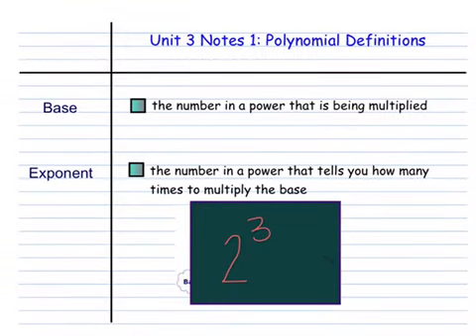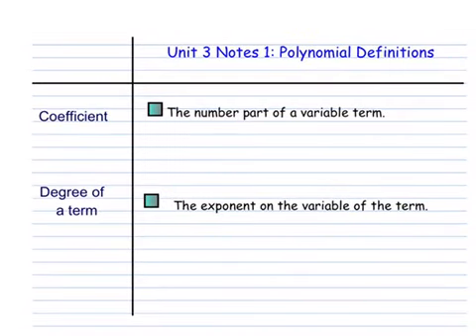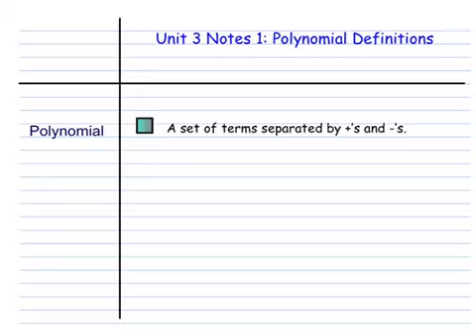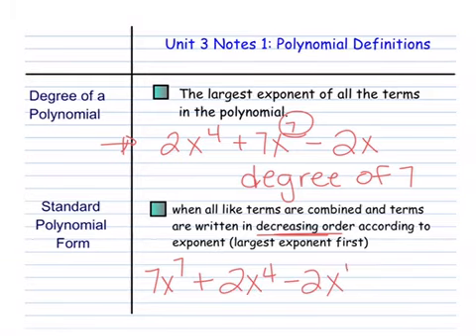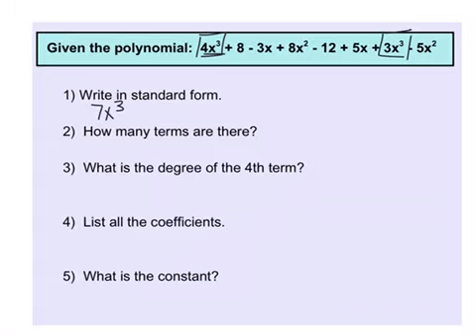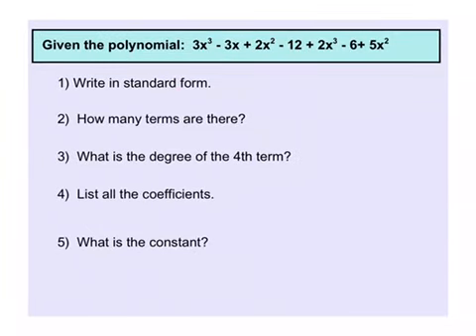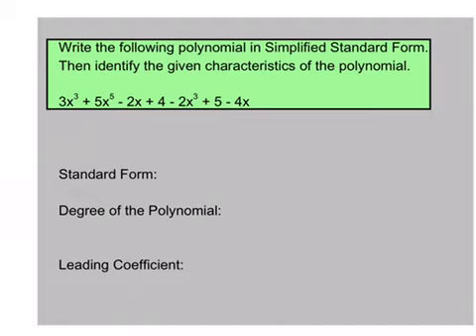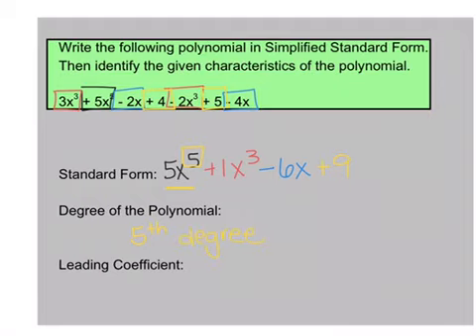Unit 3 notes 1 - Parts of a Polynomial